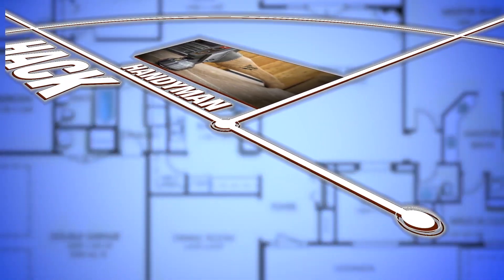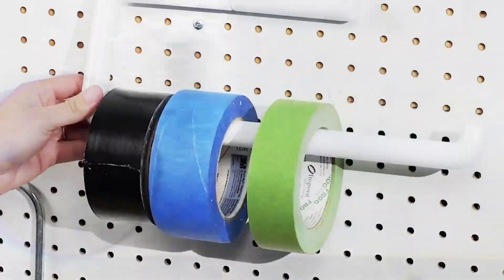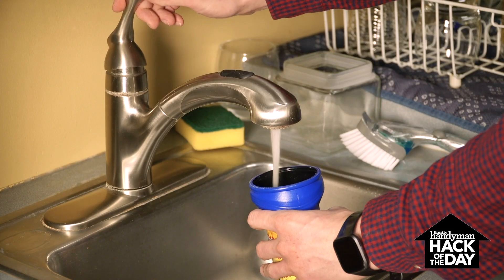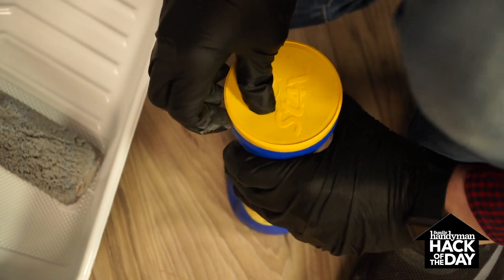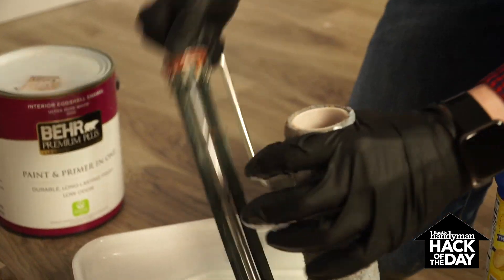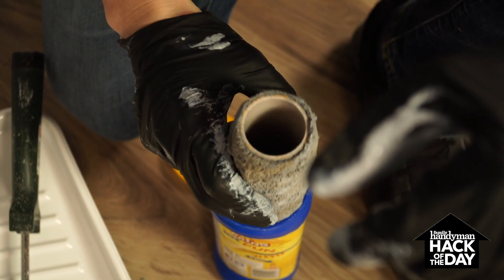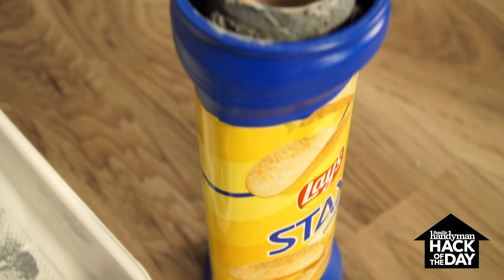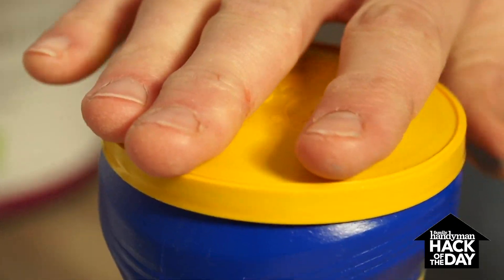Handyman Hack of the Day: Chip Can Tip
Add this tip to your painting projects and you'll save yourself time and money.